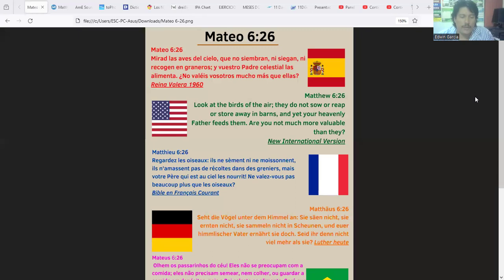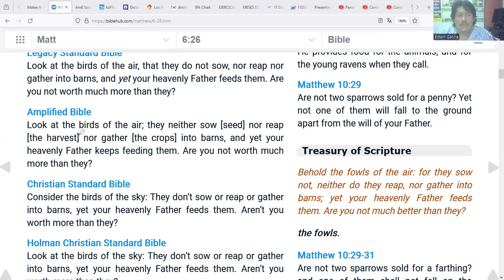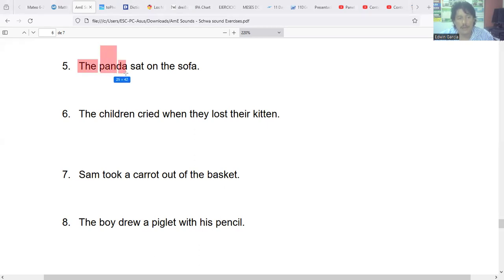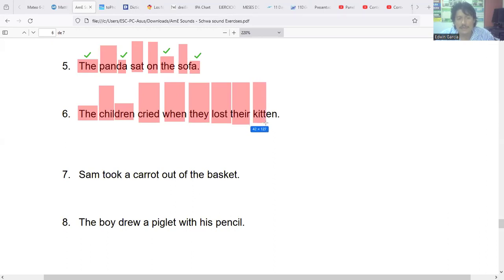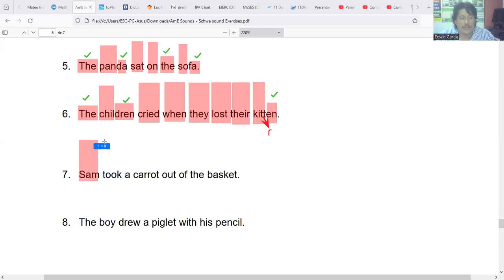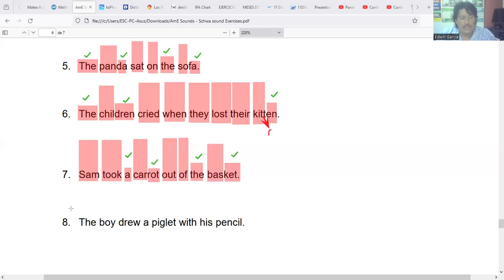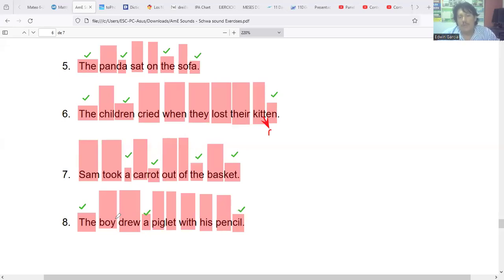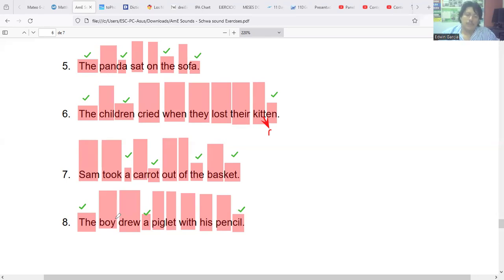AmE Pronunciation: The Schwa in Sentences 3 - 04/04/24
AMERICAN ENGLISH PRONUNCIATION - G08C - G06C - G09A
Clase del 04/04/24
Comprender que la ortografía (escritura) y el sonido (pronunciación) en las palabras del Idioma Inglés son DIFERENTES se vuelve un elemento clave para la adquisición de este idioma.
Para ello debemos RECORDAR siempre:1. El alfabeto Inglés tiene 26 letras, pero tiene más de 40 sonidos. 2. Los sonidos del Inglés se componen de vocales (vowels)  y consonantes (consonants)Para una mejor comprensión de los sonidos del Inglés (English Sounds) debemos conocer sobre el IPA:El Alfabeto Fonético Internacional (IPA, por sus siglas en inglés) es un sistema de notación fonética que representa los sonidos de los idiomas hablados en el mundo. Fue desarrollado para proporcionar una representación precisa y consistente de los sonidos del habla, eliminando ambigüedades y permitiendo a los hablantes de diferentes idiomas entender y reproducir sonidos específicos de manera precisa.